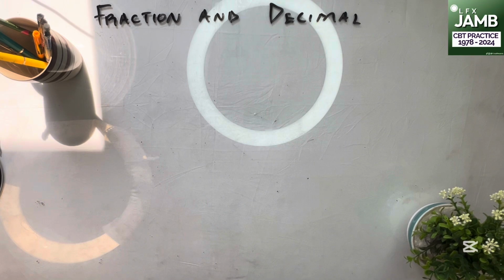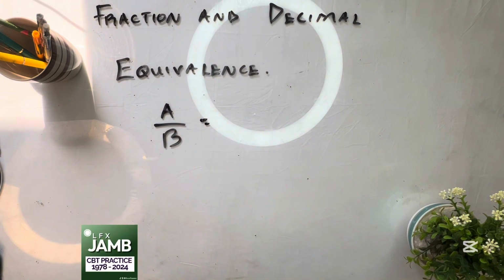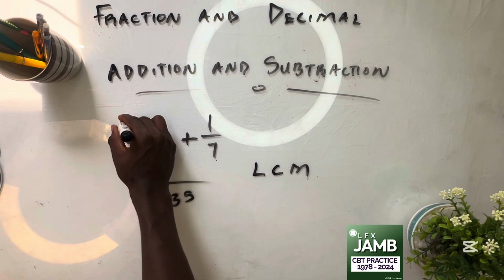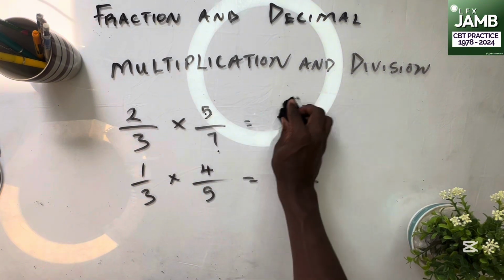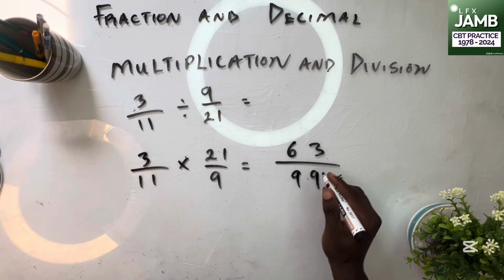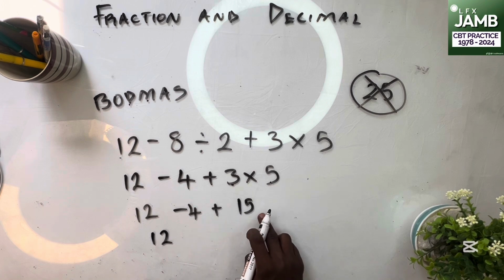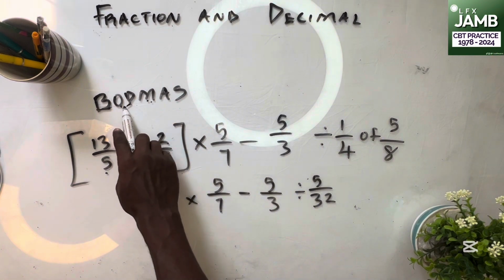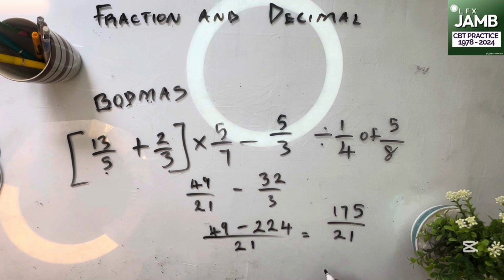Fractions JAMB CLASS LFX